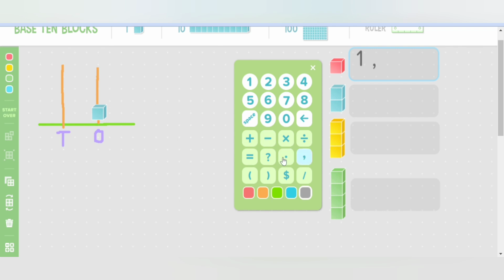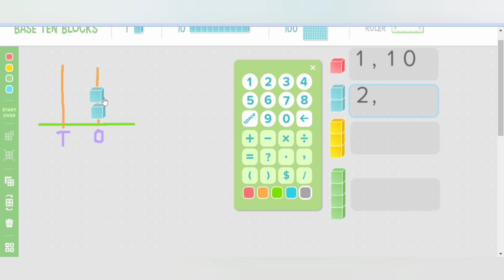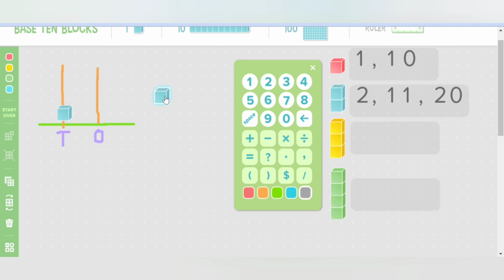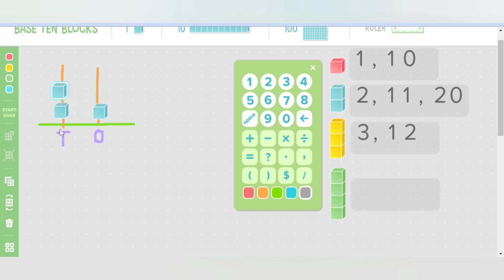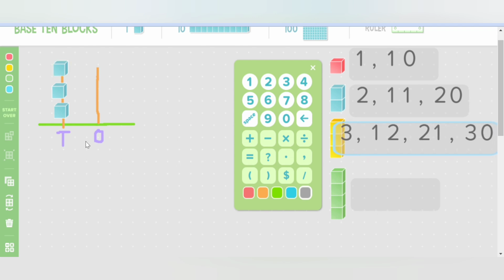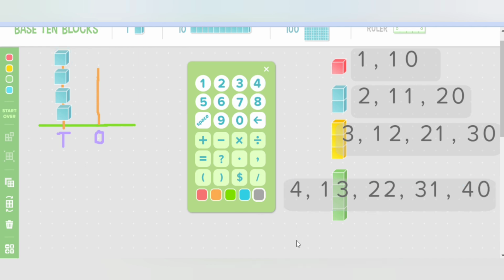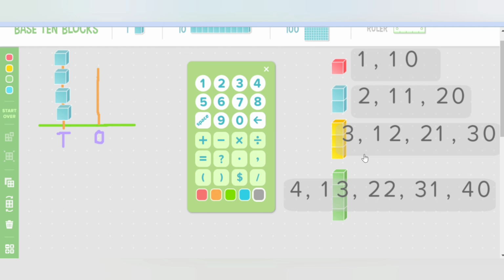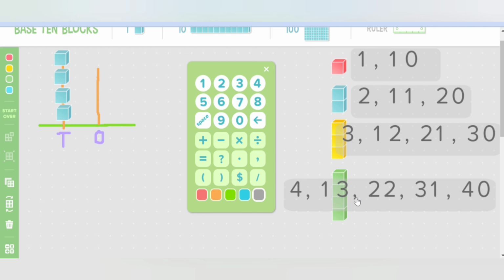Playing with Counters to Learn Place Value!